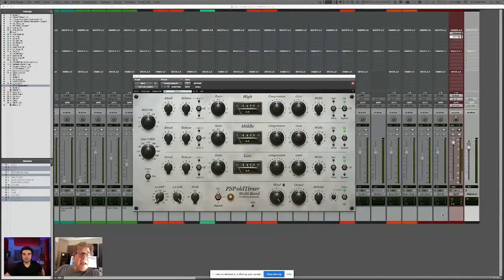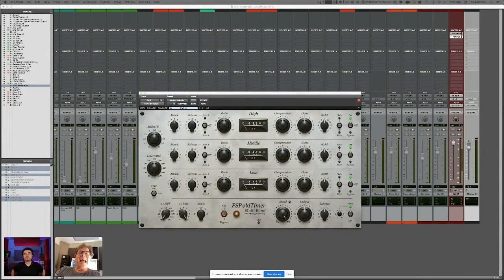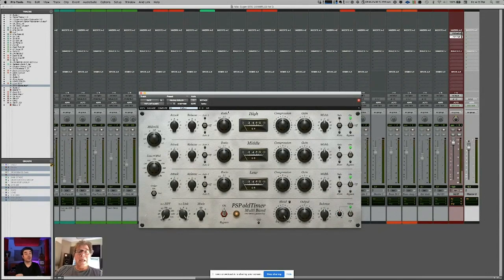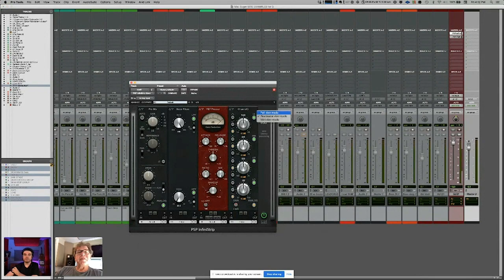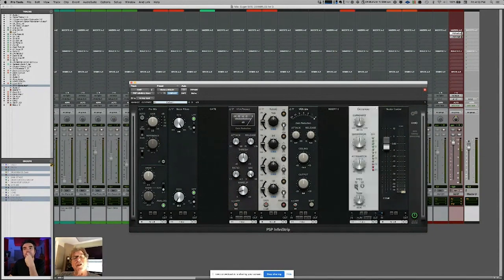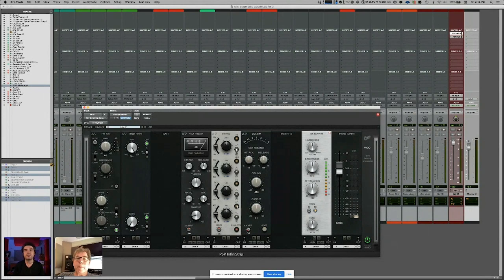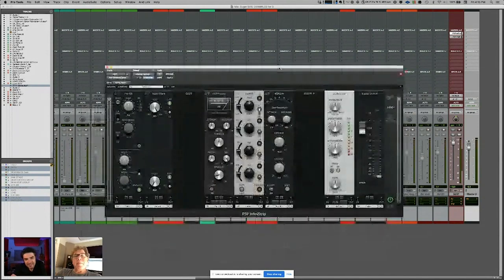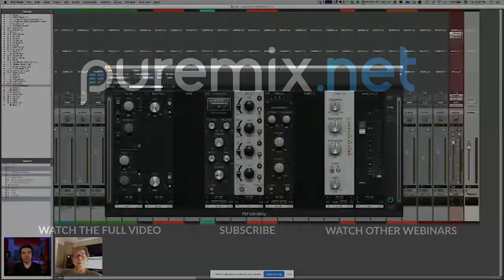Puremix Mentors | Best Plugins | Alan Meyerson Favorite Mixing Plugin For Parallel Compression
Puremix Mentors best plugins videos continue with Alan Meyerson.  Hear about his favorite mixing plugin for parallel compression.  He also speaks about other plugins from smaller companies you may not have heard of.  PureMix mentors show their favorite mixing arsenal. Some great plugins to try on for your next mix!